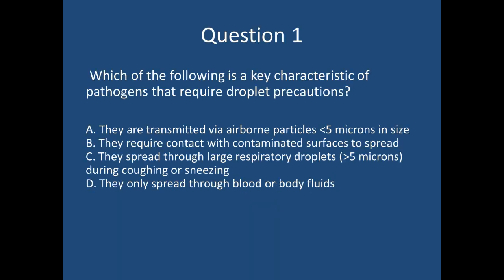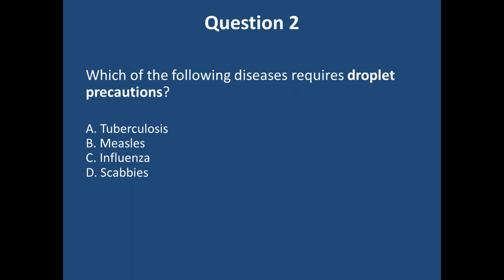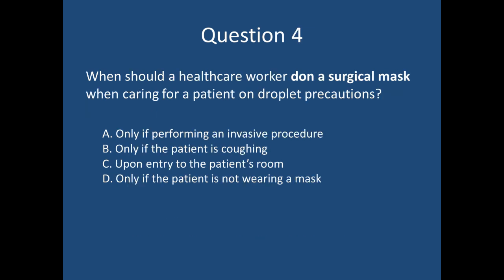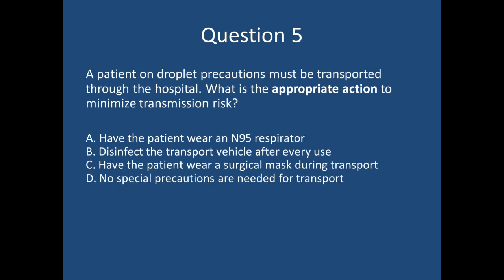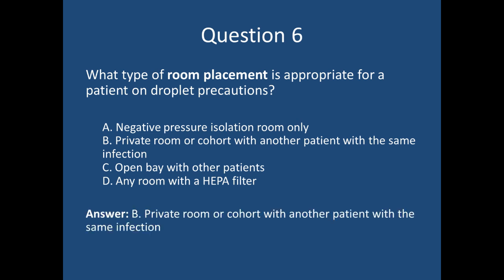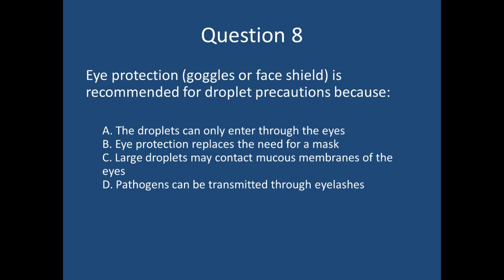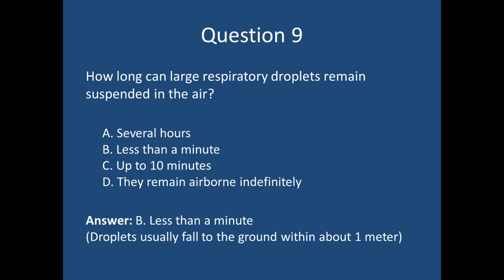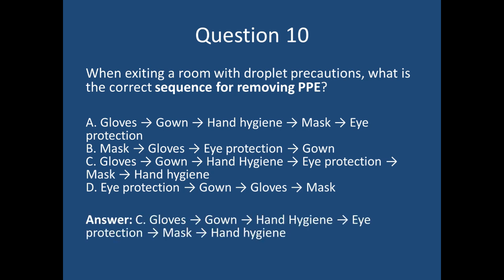Droplet Precautions EXPLAINED! The NCLEX Infection Control Trick You Must Know ! What PPE required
Infection control learning series! Test your knowledge with these important MCQs on Droplet Precautions, designed to help nursing students, paramedics, and allied Health professionals.
🧠 Test your knowledge — pause after each question and try to answer before the explanation!
📘 Best for:
• Nursing & PSW students
• MDRD and Allied Health staff
• Infection Prevention & Control (IPAC) training
• Public Health learners preparing for certification or workplace training